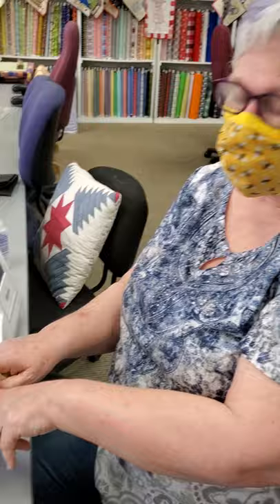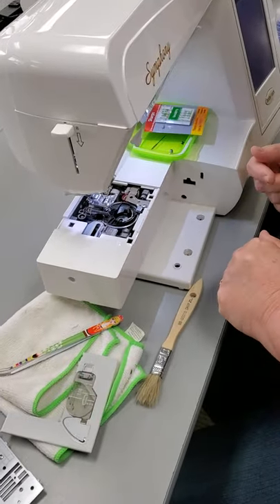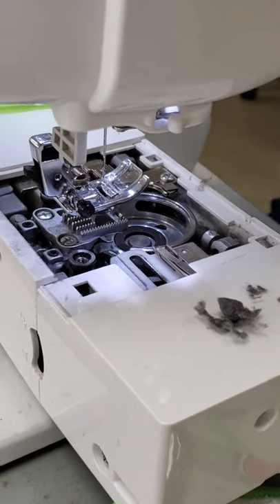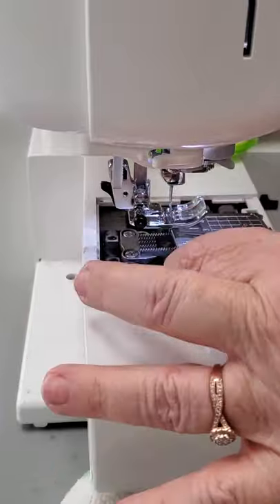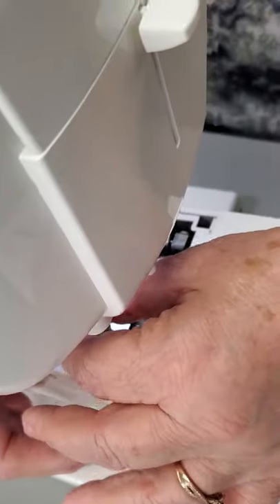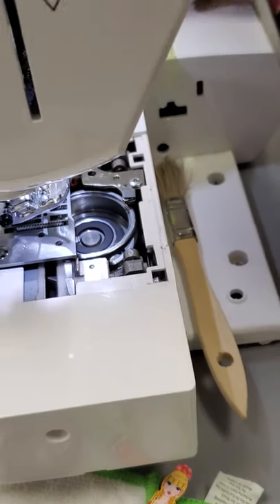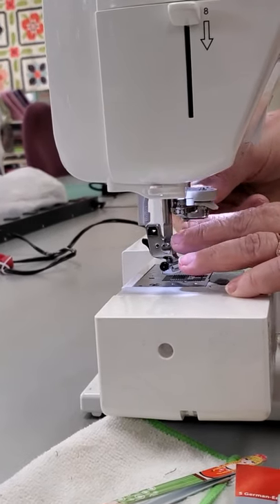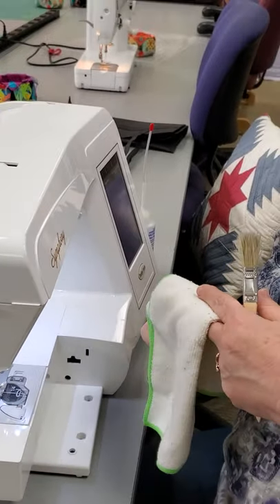How to Clean Your Babylock Symphony Sewing Machine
Learn how to quick clean your sewing machine